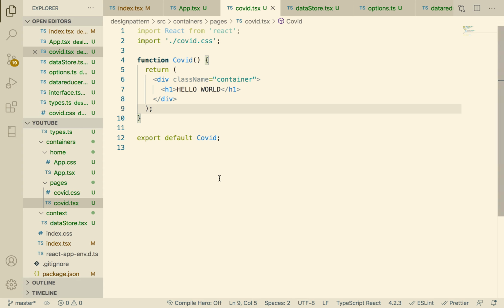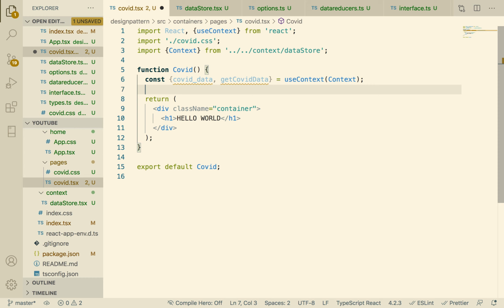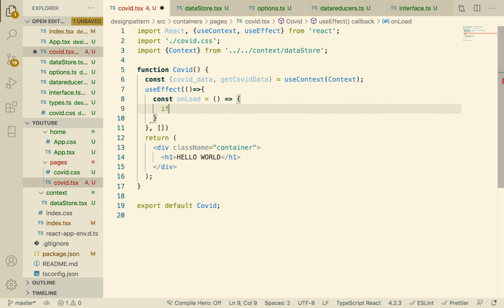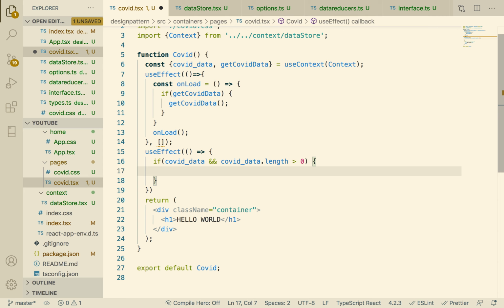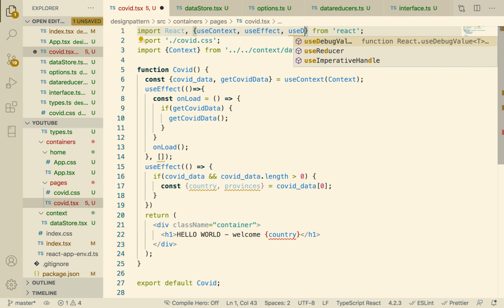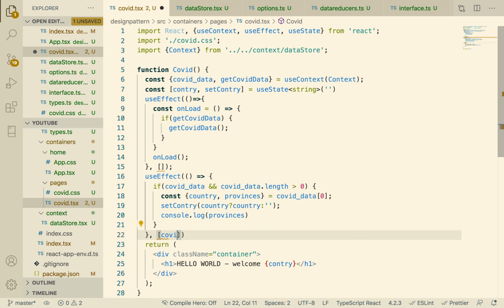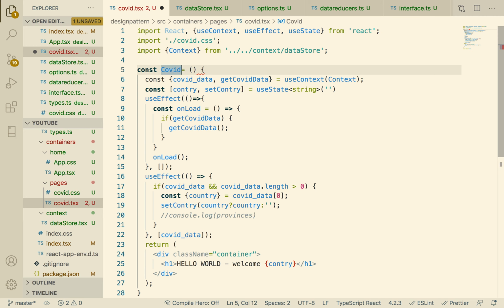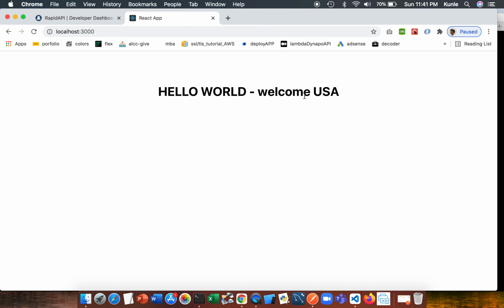7. REACT HOOKS - TYPESCRIPT - view our context data on the screen via useContext- PART SEVEN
Here we used useContext to view our data from the data store. We also used useEffect to load the data.